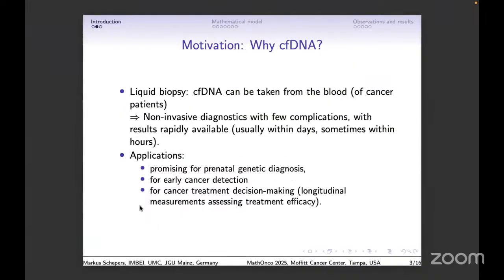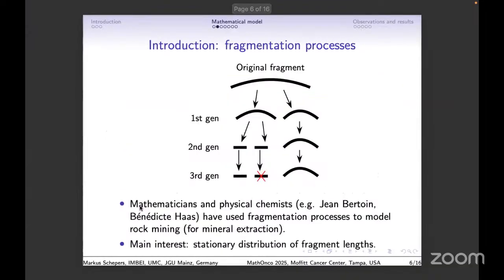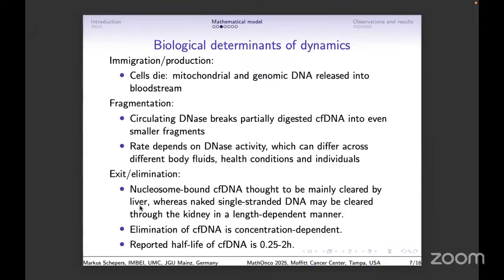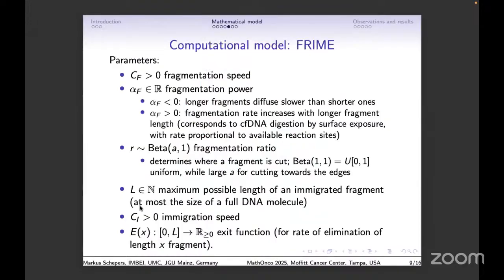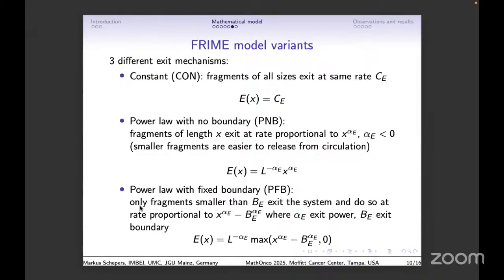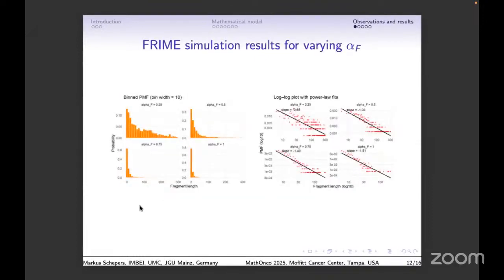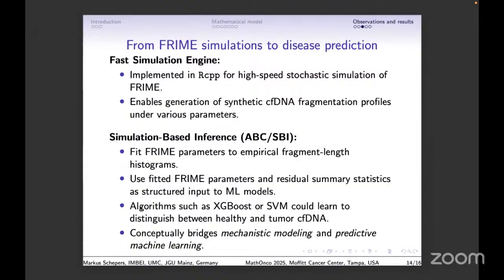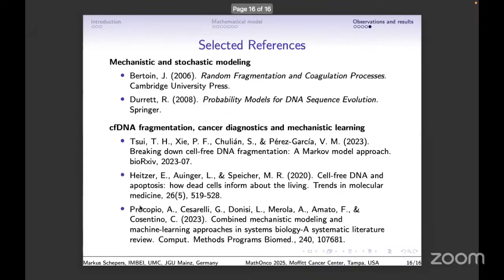Markus Schepers: "Modeling Cell-Free DNA Fragmentation Patterns for Improved Cancer Diagnostics"